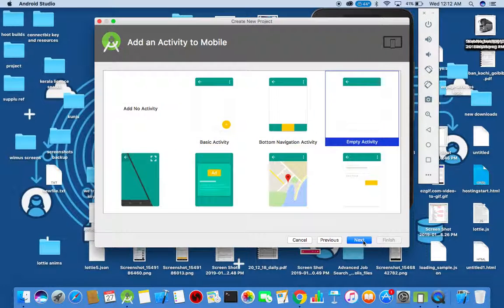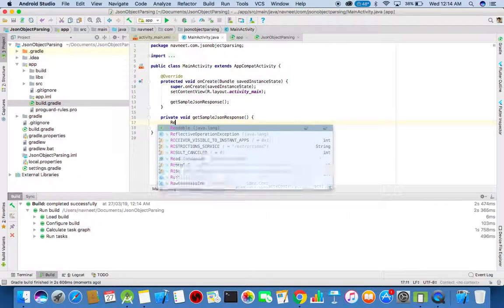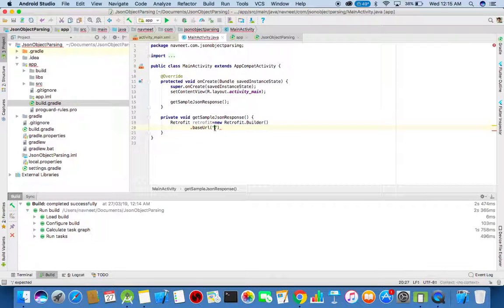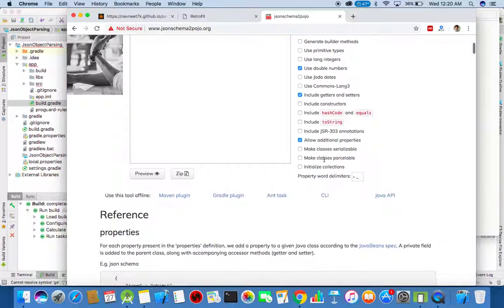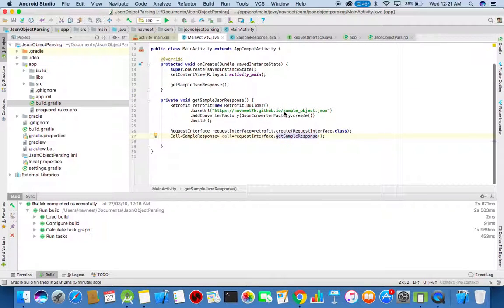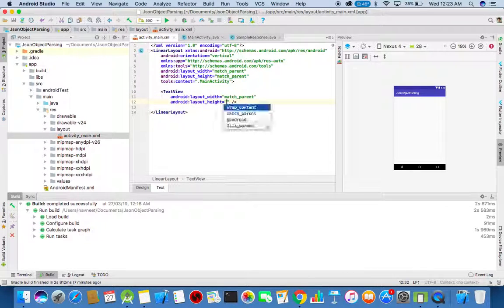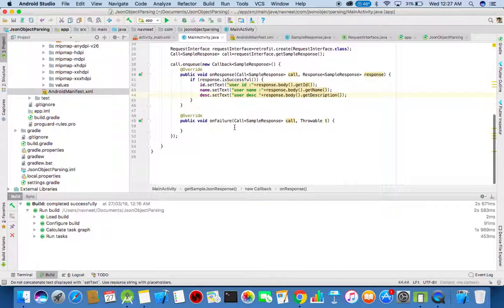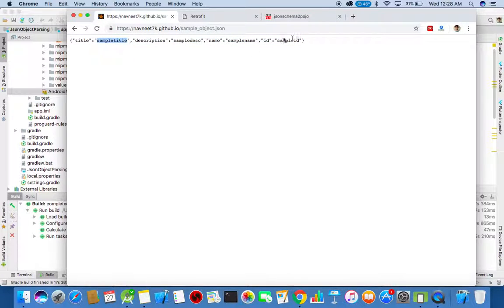Making network calls in android using Retrofit library | json parsing | beginner retrofit tutorial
Hi guys, in this tutorial we will see how to parse a json object response in android using retrofit library which is a type safe http client.

𝐆𝐫𝐚𝐝𝐥𝐞 𝐃𝐞𝐩𝐞𝐧𝐝𝐞𝐧𝐜𝐢𝐞𝐬 𝐔𝐬𝐞𝐝 :

implementation 'com.squareup.retrofit2:retrofit:2.5.0'
implementation 'com.squareup.retrofit2:converter-gson:2.5.0'